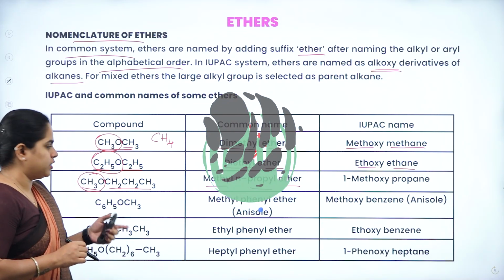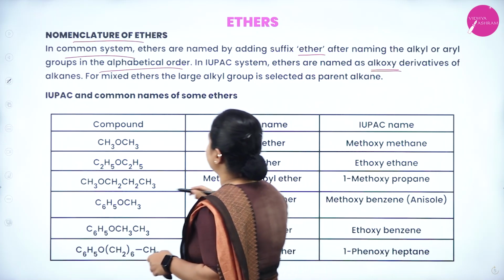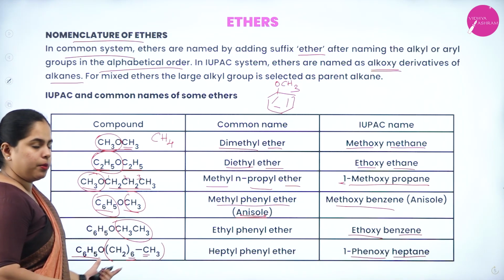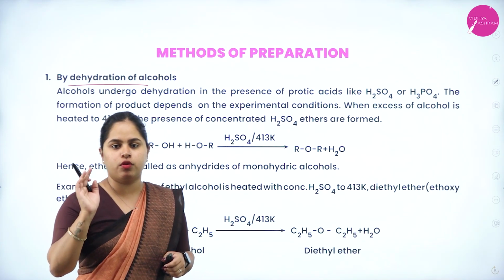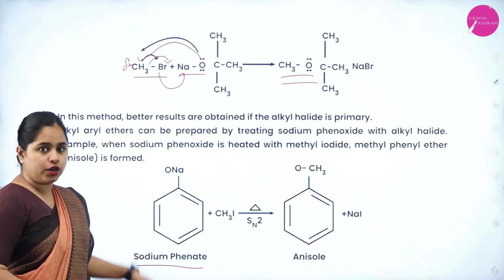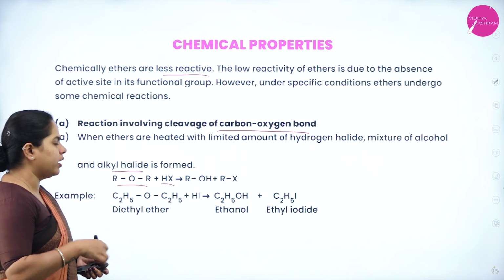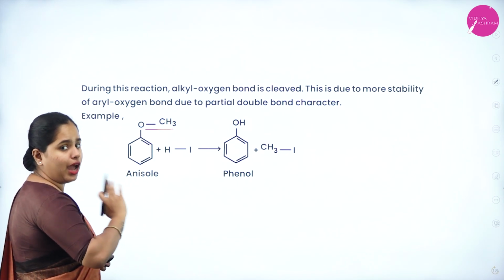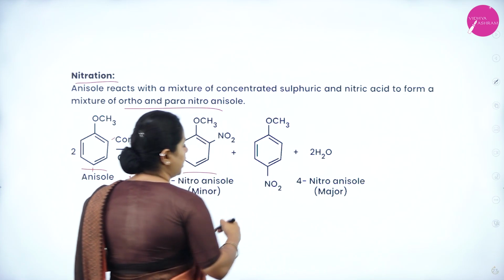DAY 42 | CHEMISTRY | CLASS XII | ALCOHOLS, PHENOLS AND ETHERS | L8